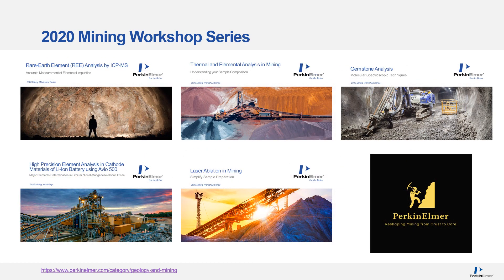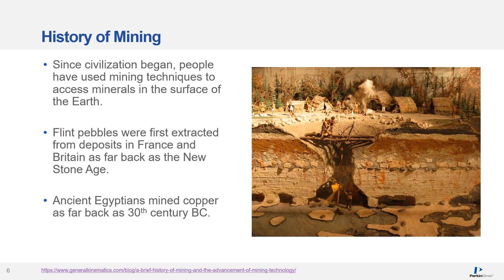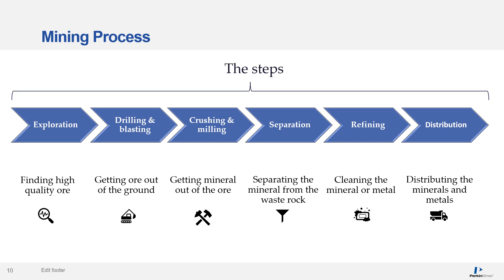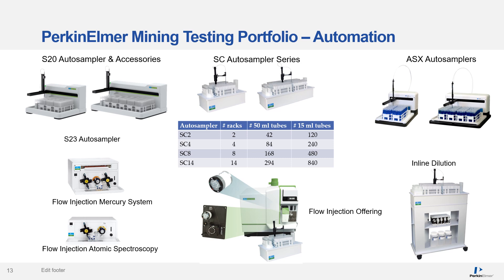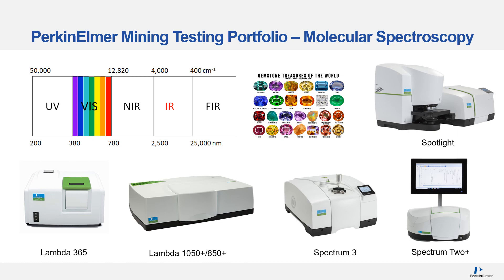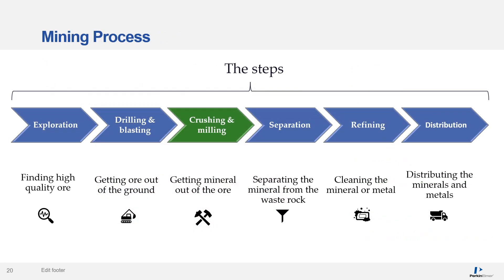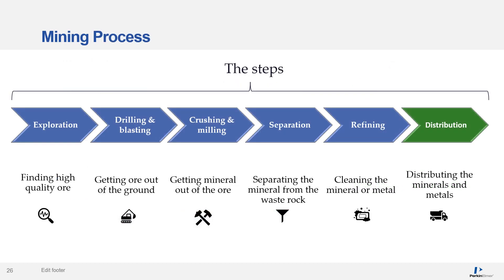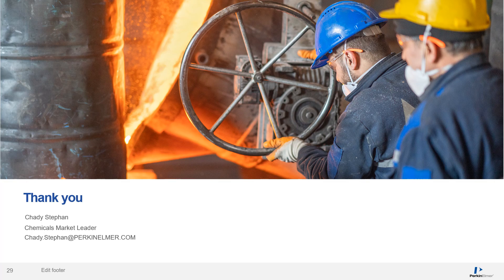PerkinElmer A Trusted Partner in Mining - All You Need to know About Testing Equipment